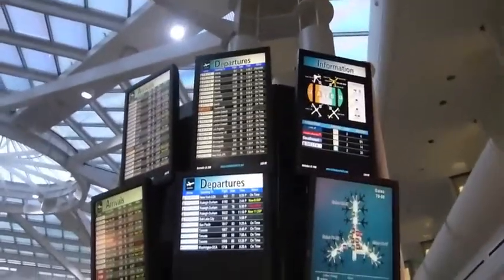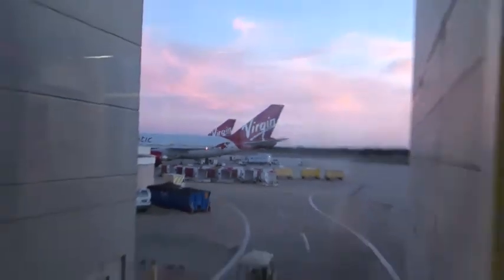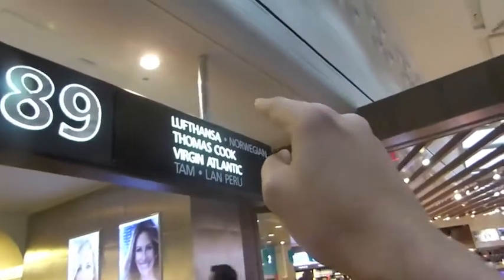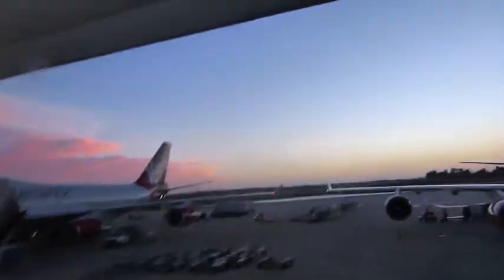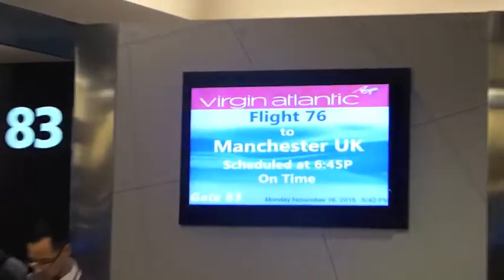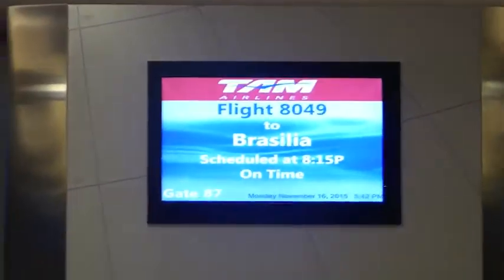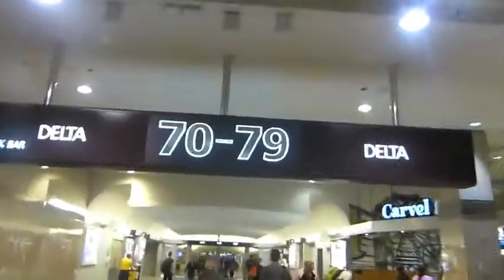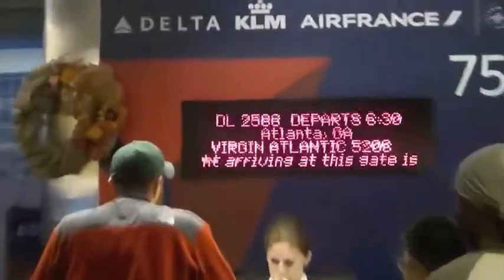Orlando International Airport Terminal Tour (Terminal B/Airside 4)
Some more airports may be coming soon!